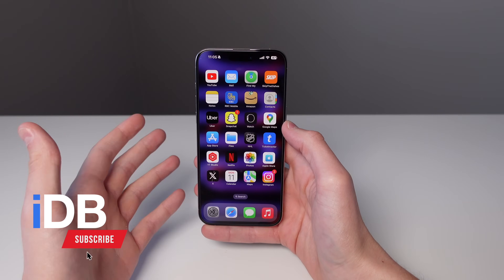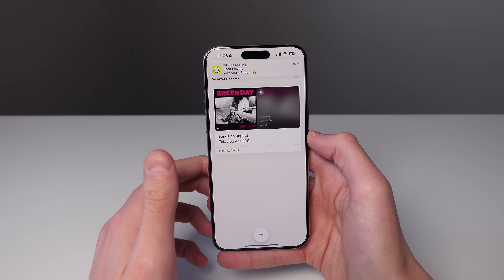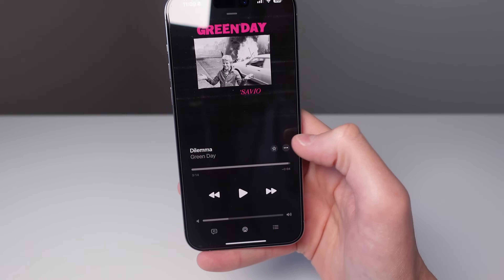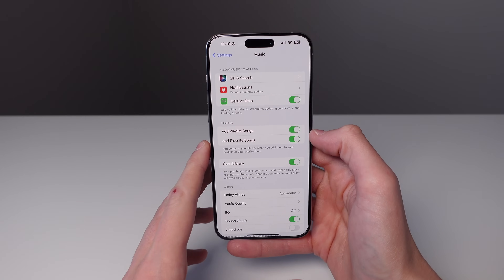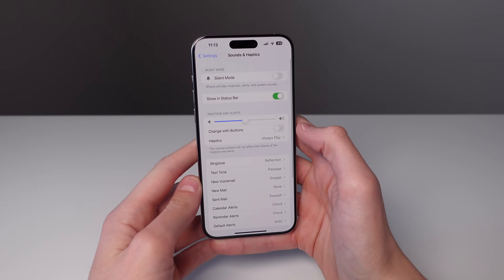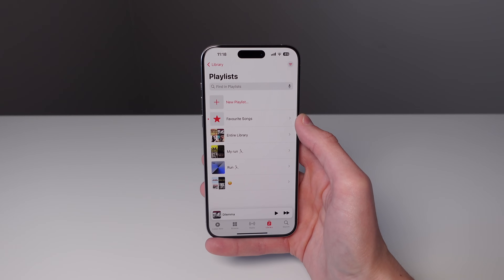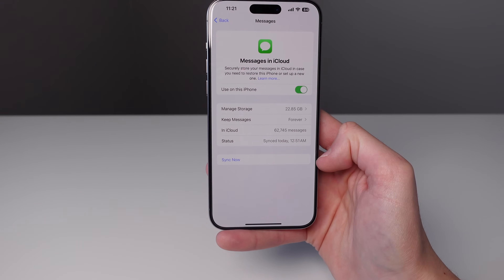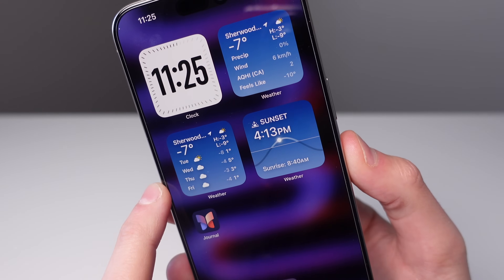iOS 17.2 Released - New widgets, Journal app & more!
iOS 17.2 is here with a bunch of useful features. Journal allows you to get inspiration and start journaling your thoughts and memories. All new weather widgets show more useful date on your home screen. You can also now favorite songs in Apple Music and they go into a dedicated playlist.